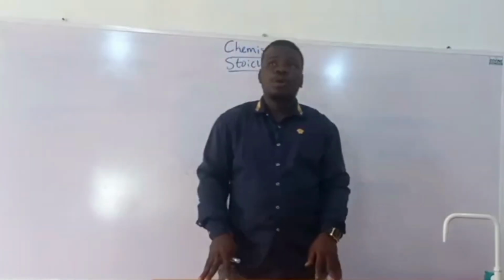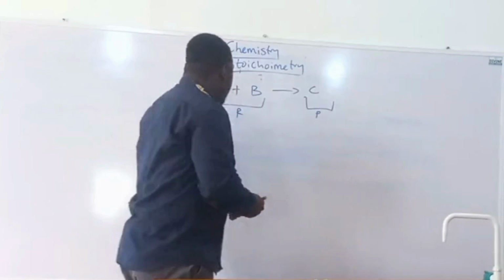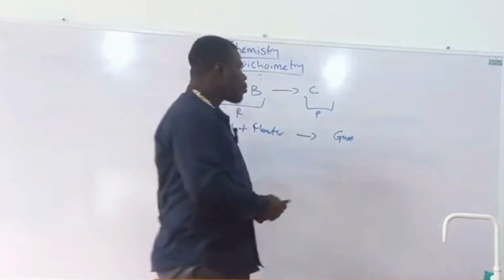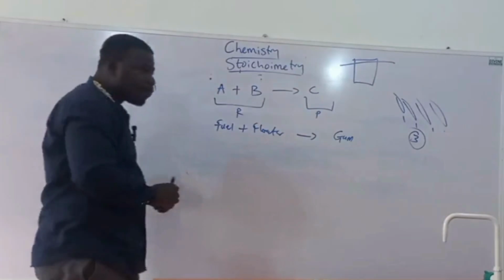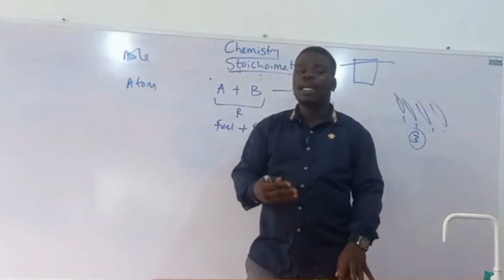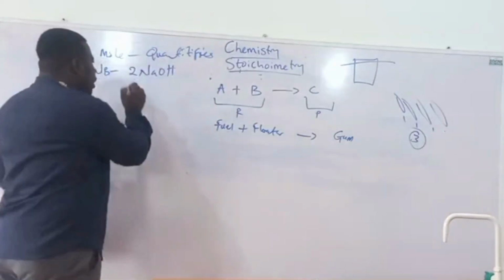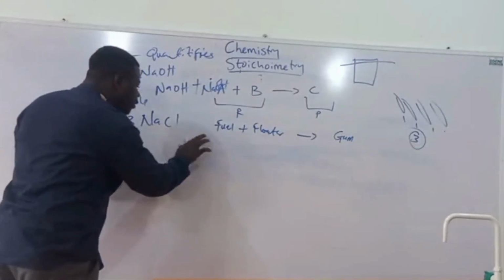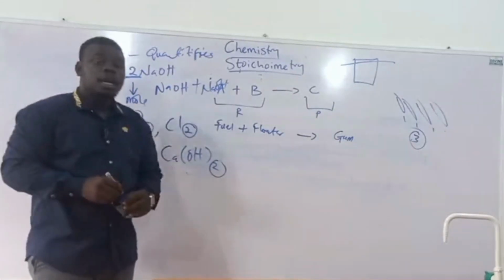Master Stoichiometry in 20 Minutes!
💥 Struggling with stoichiometry? This video will make it easy!

In this lesson, we break down stoichiometry step-by-step, using simple language and clear examples to help you understand the topic and solve WAEC/JAMB chemistry questions with confidence.

🎯 What you’ll learn:

Meaning of stoichiometry

Key formulas (Mole = Mass / Molar Mass, Mole = Volume × Concentration, etc.)

Mole-to-mole, mass-to-mass, and volume calculations

WAEC & JAMB-style practice questions with full explanations

This video is perfect for WAEC, JAMB, NECO, and other chemistry exams.

💬 Drop your questions in the comments — I’ll reply personally!